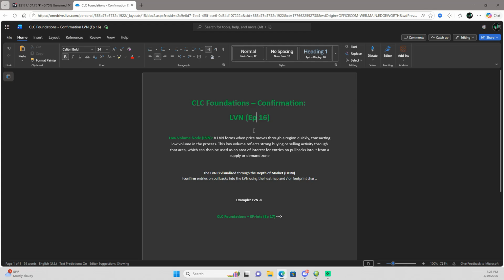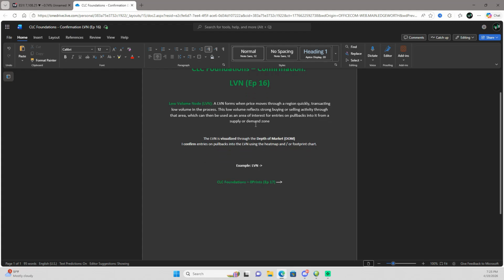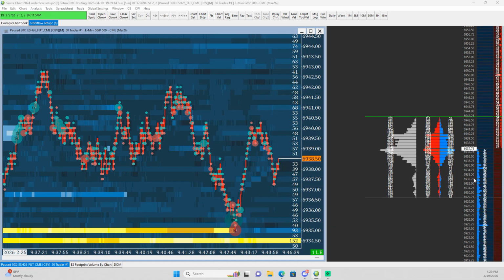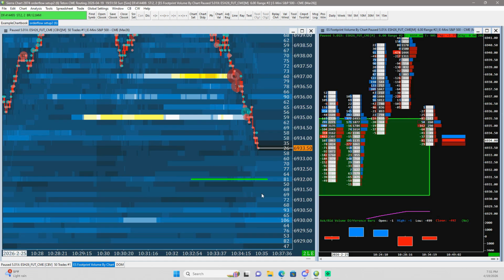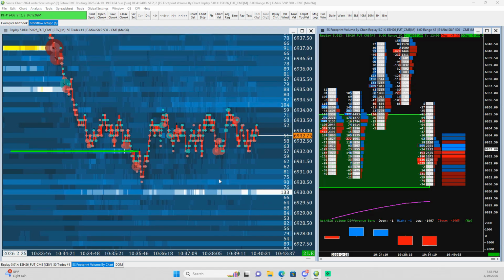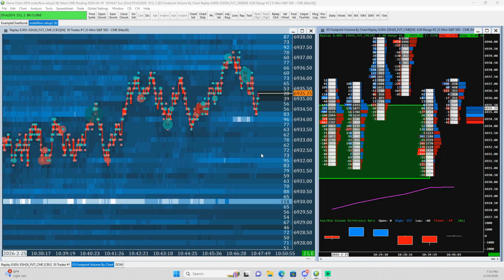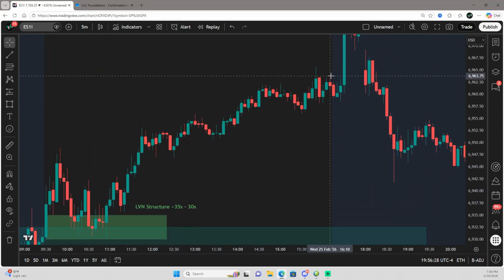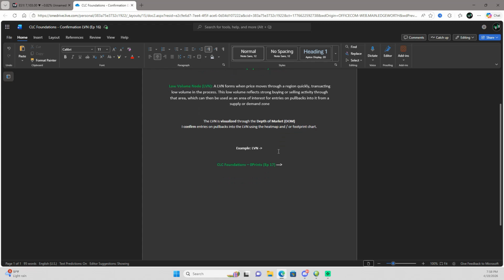CLC Foundations - Confirmation: LVN (Ep 16)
In this 16th video of the series, we walk through another one of my playbook confirmation setups: LVN.